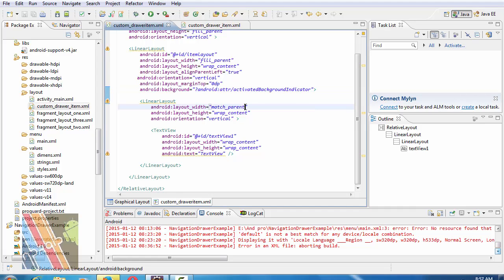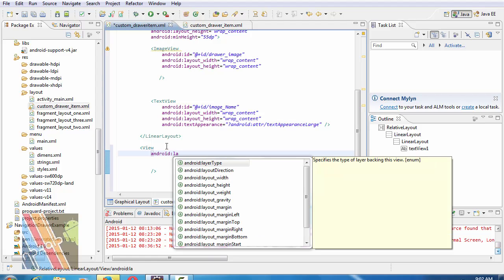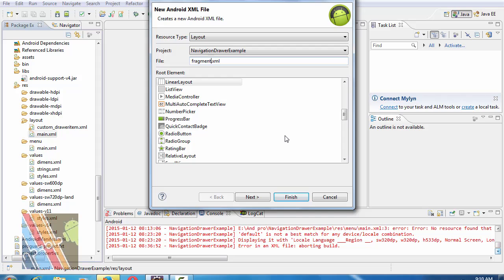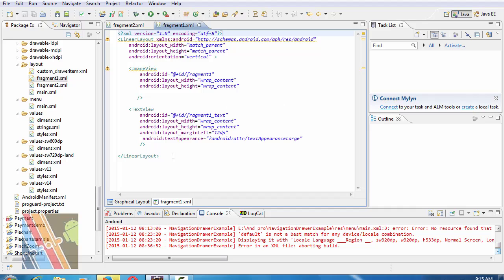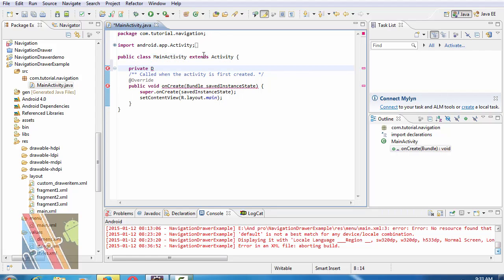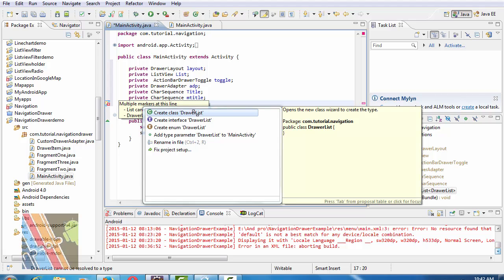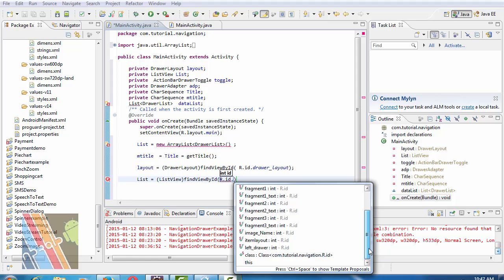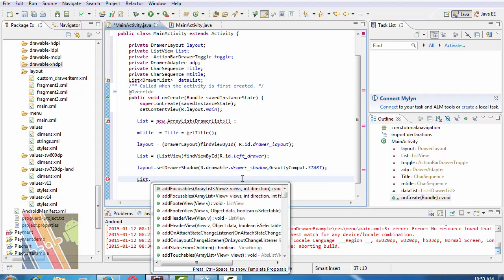Android Navigation Drawer tutorial:part2 | ShoutCafe.com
This video describes how to create layouts of fragment class for this Application, and the creation of  DrawerList class from MainActivity and the Insert of Apps Image to Drawable folder.